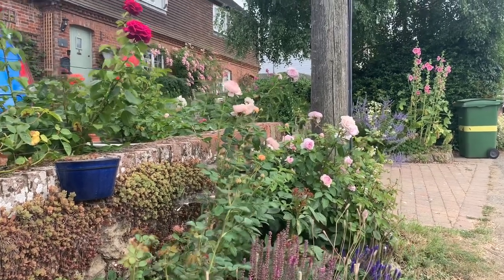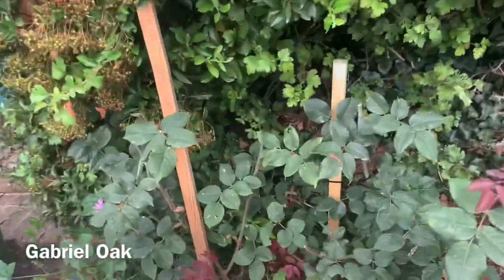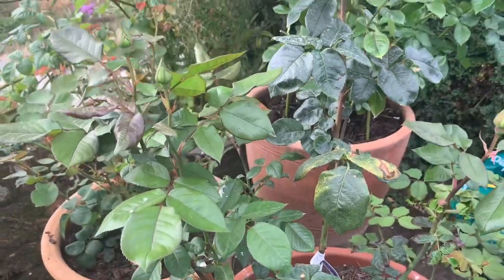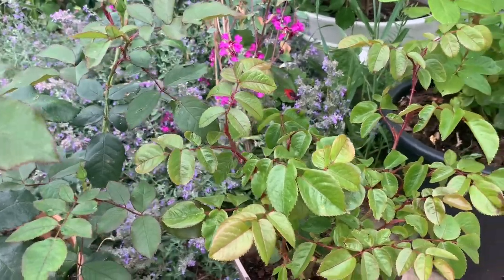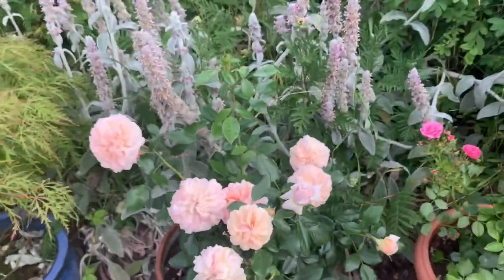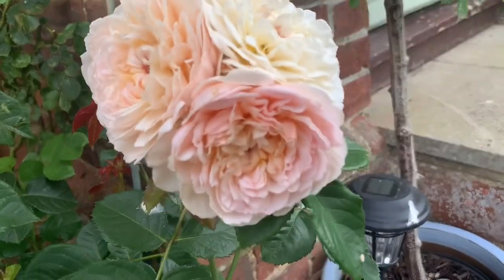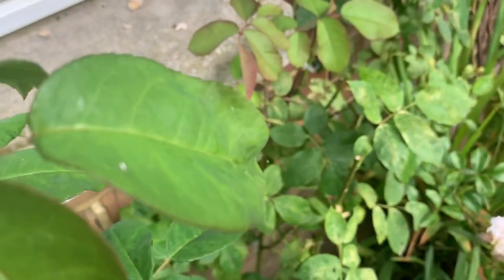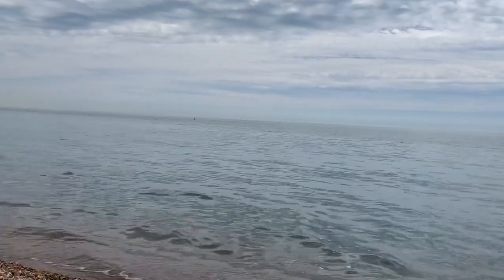Rose Garden Tour | English Rose Garden | David Austin Roses | Kordes Roses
Most of the roses you see today are recently planted or a year or two old.
I save you the back garden for another visit.